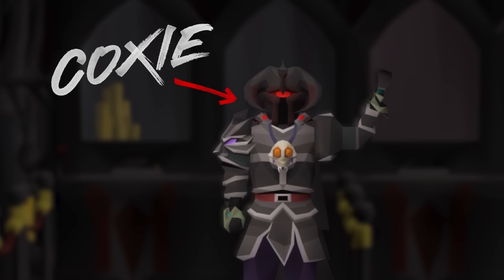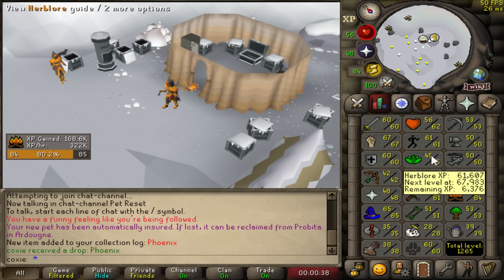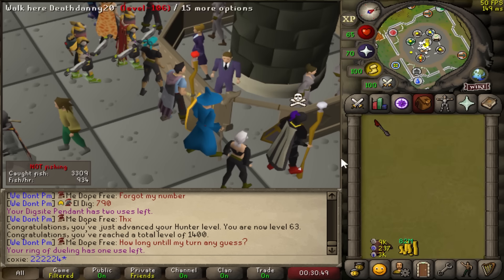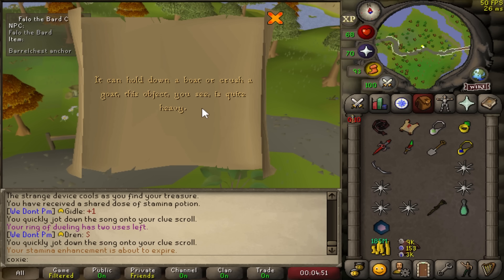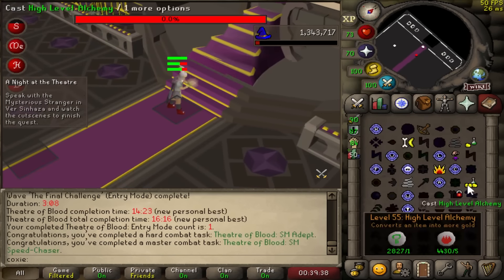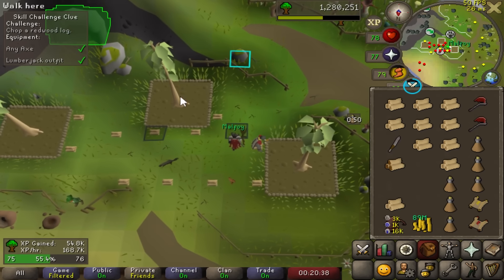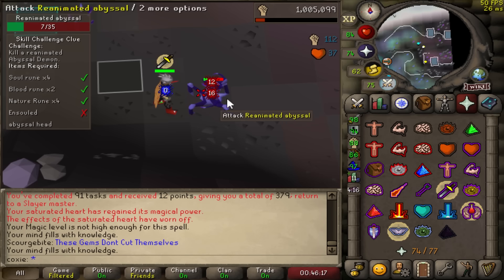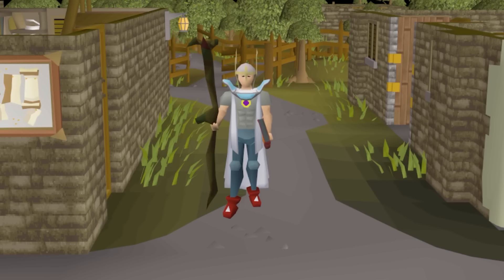A Head Start on RuneScape's Rarest Pets (#2)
This is Funny Feelings, the speedrun to obtaining every pet in Old School Runescape. A fresh account from scratch, showcasing some of the most efficient pet hunting methods in the game.
SECONDARY CHANNEL:  @MoreCoxie
This series is streamed live here (SPOILERS):

⇊ FAQ ⇊
Q: Where can I find other efficient pet hunting methods?
A: Petcord, a discord server for pet hunting, can be found

Q: How did you build all of your alt accounts?
A: A few of them were ironman accounts that have since been de-ironed.

Q: How did you make all of that money?
A: I trialled to become a rank in a couple barbarian assault services, BA Services and BA Boosts. Doing leeches is the most efficient way to go for the Penance Queen pet and will also fund a large portion of my gear for pvm.

Q: Will there be a new pet for every video?
A: We're shooting for a bi-weekly upload schedule regardless of whether or not there's a new pet to show. Dry streaks are bound to happen in many different places, so it's not likely that every video will have a new pet.